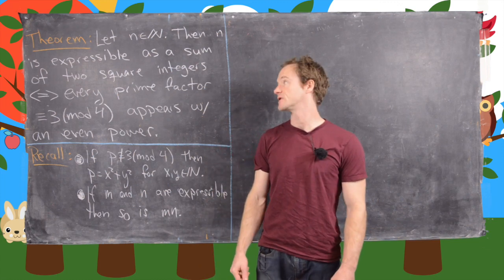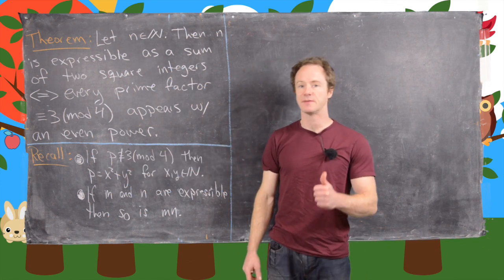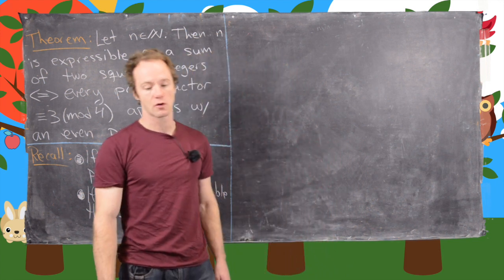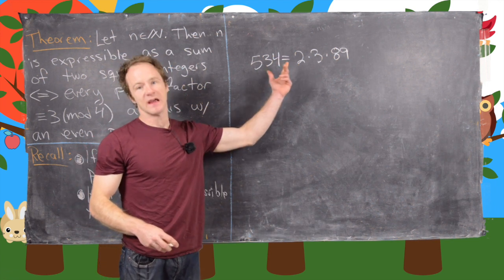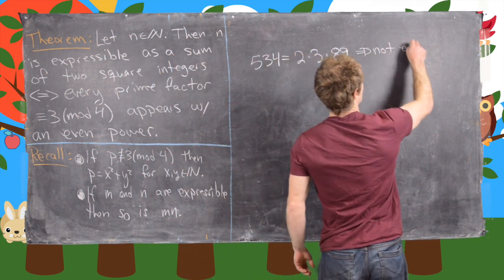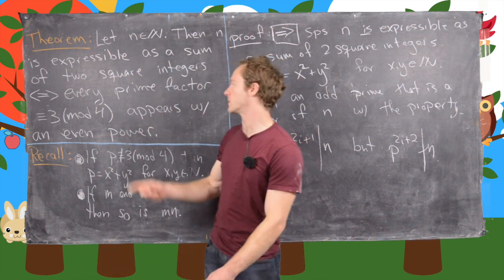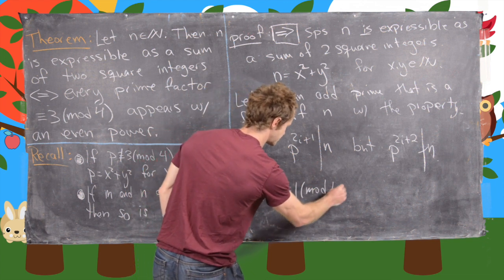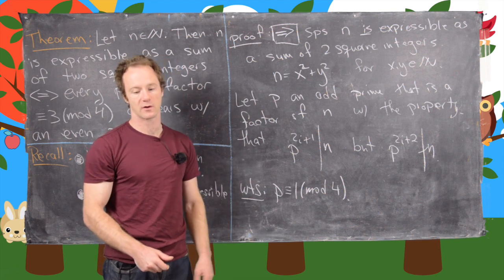Number Theory | Sums of Squares Part 3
We classify which natural numbers are expressible as the sum of two squares.